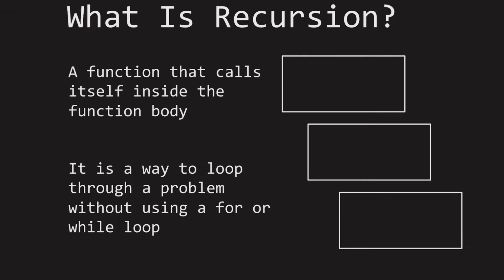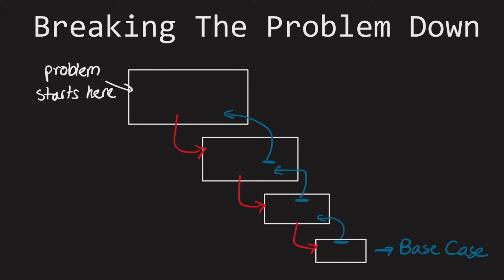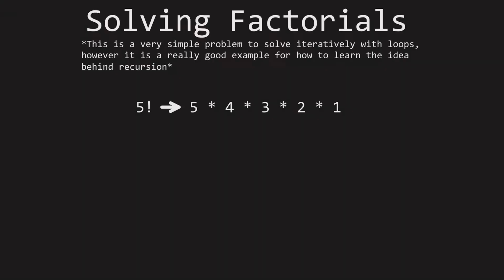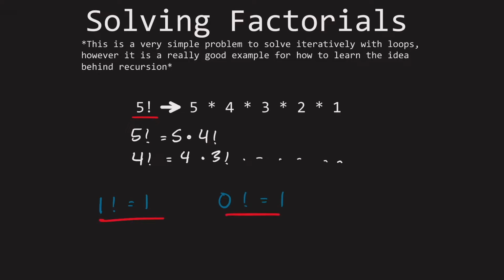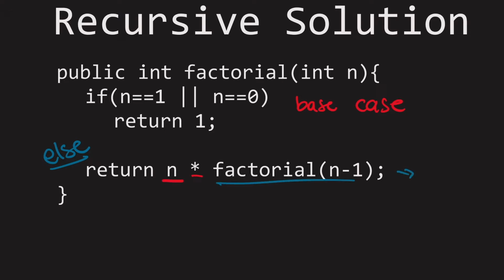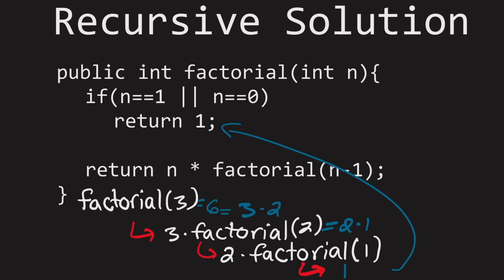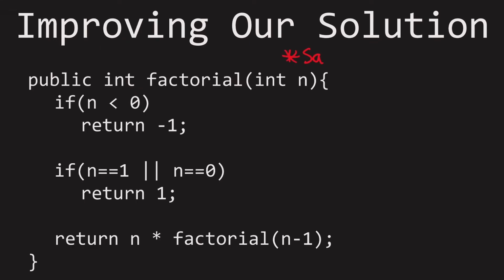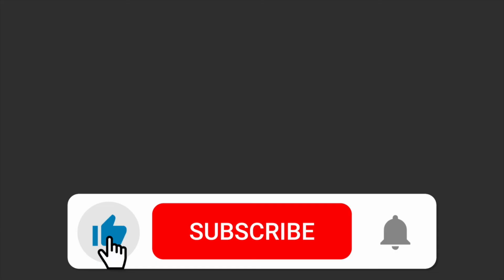Don't Understand Recursion? Here's What You Need To Know!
This video helps teach the fundamentals of Recursion in Programming and Computer Science. I hope you enjoy it.